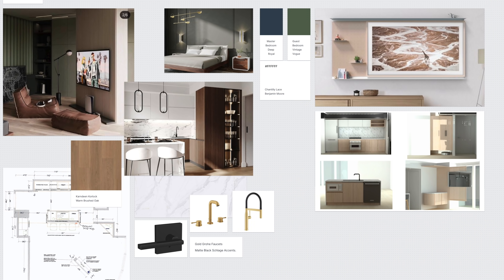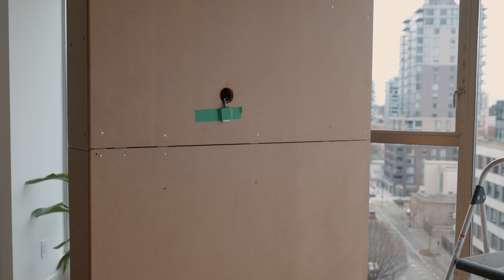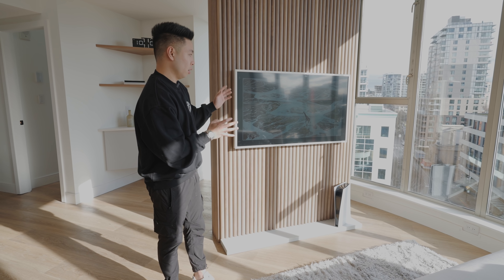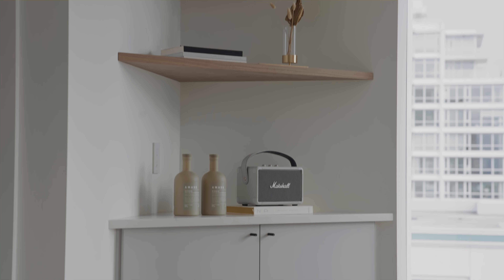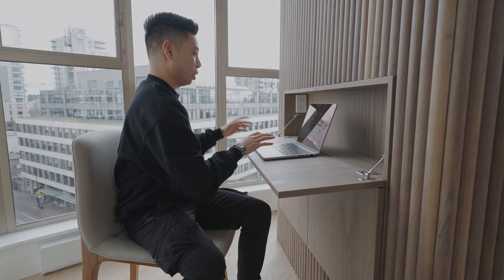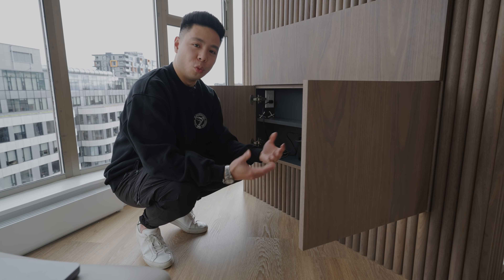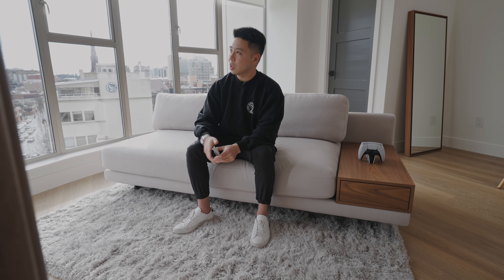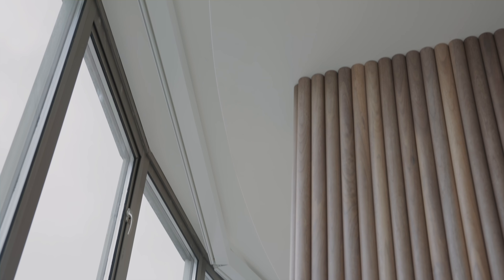Unique Living Room TV Setup Tour // Slatted Media Wall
Comment "media wall" if you see this!

0:00 - Intro
1:15 - The Vision
2:34 - Media Wall
3:23 - Samsung Frame TV
5:14 - Bar Shelf Display
8:59 - Desk Setup
11:51 - Dining Area
13:31 - Furniture Selections
16:06 - Minimal Tech Integrations
19:11 - Outro